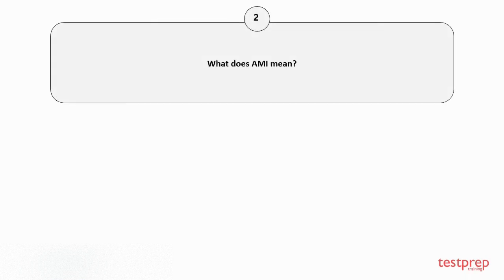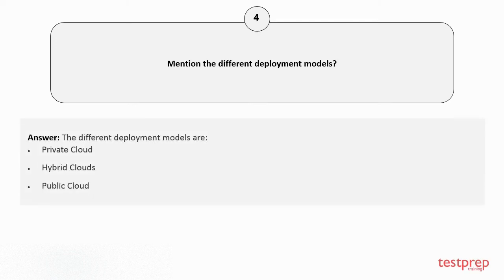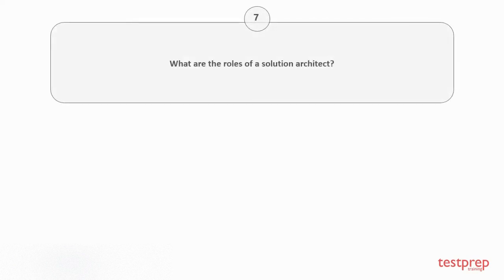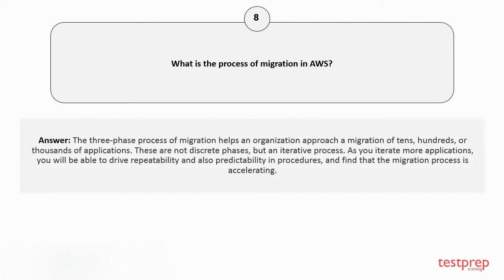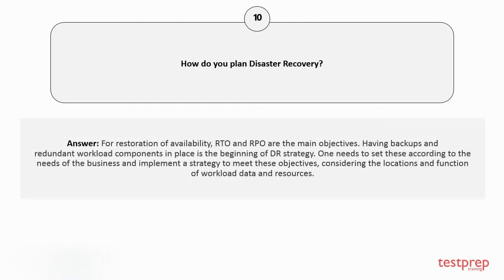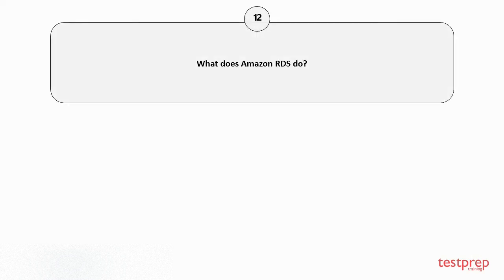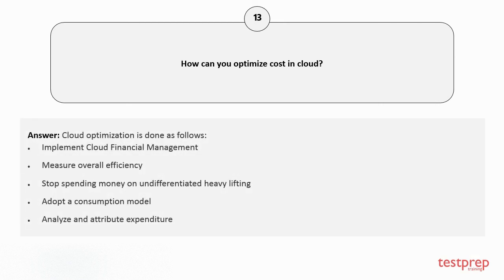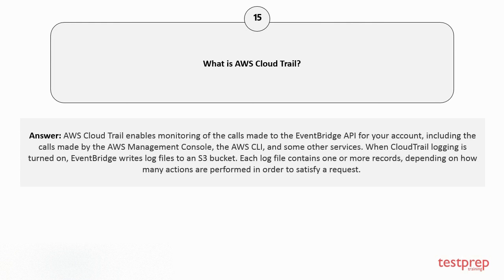AWS Certified Solutions Architect Professional: Interview Questions